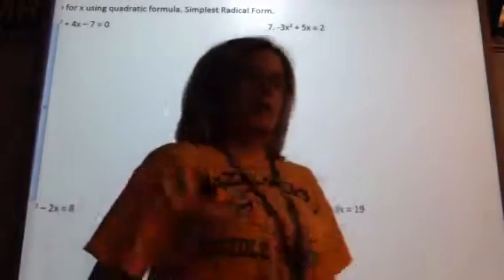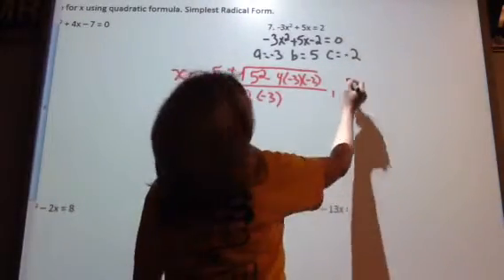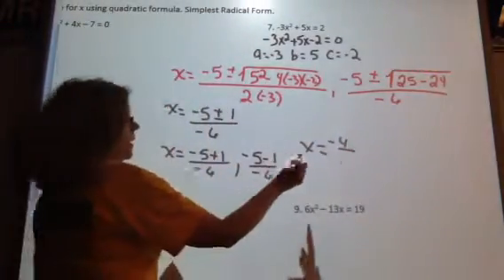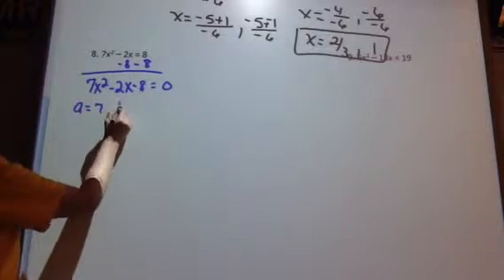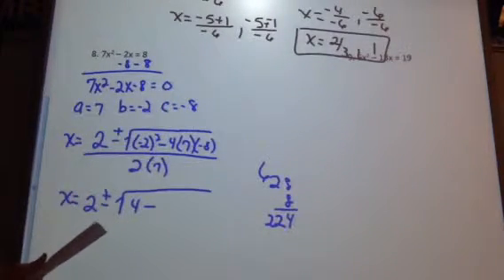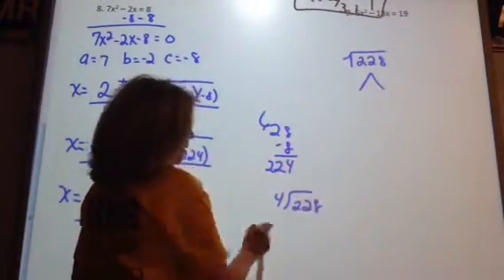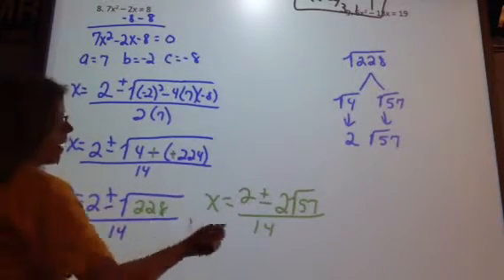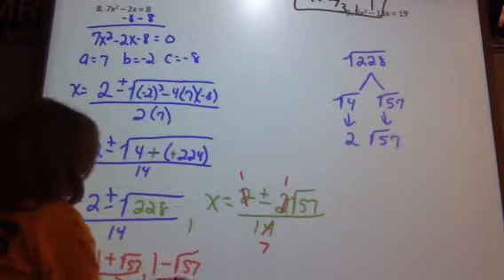McCrory Algebra 8-9 Solving with Quadratic Formula part 1 (